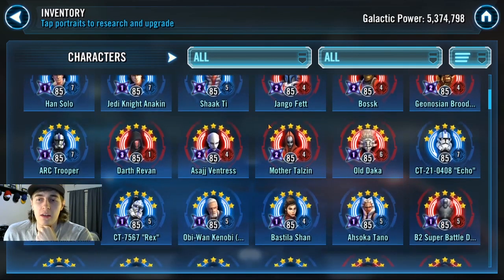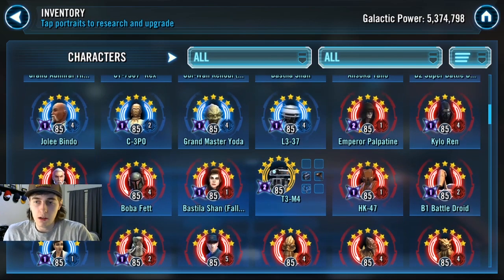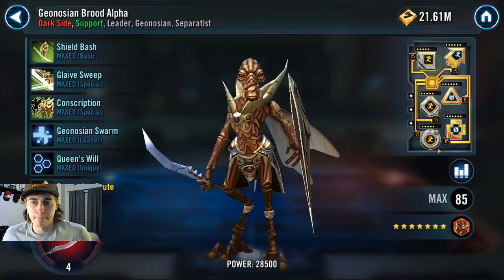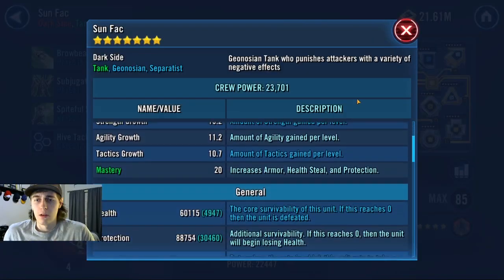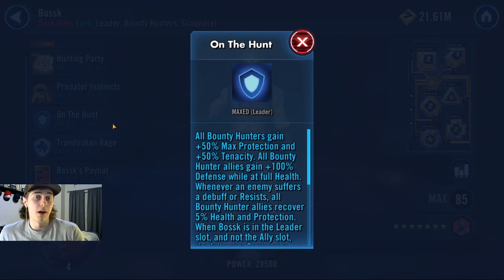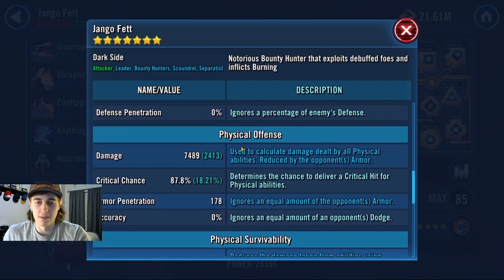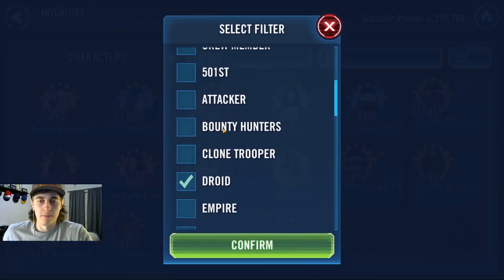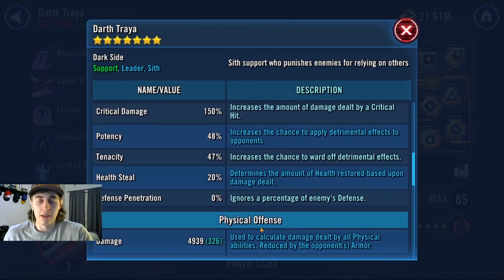Best GAC Teams For Highest Value | SWGoH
Thanks bacca for hopping on and helping me figure things out for upcoming GAC's. Hope you all enjoy this as much as I did. You da man bacca ;)